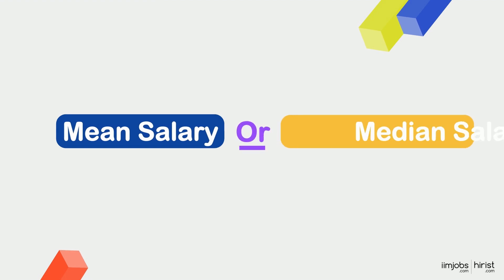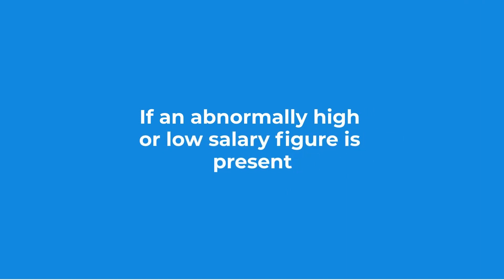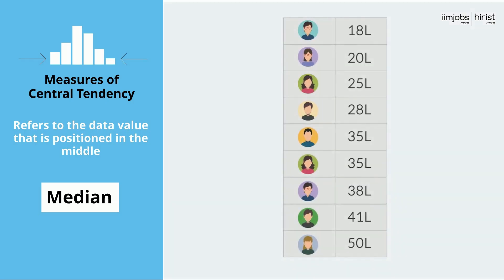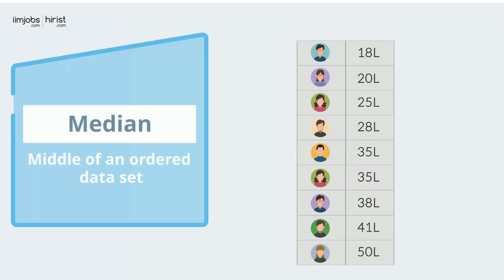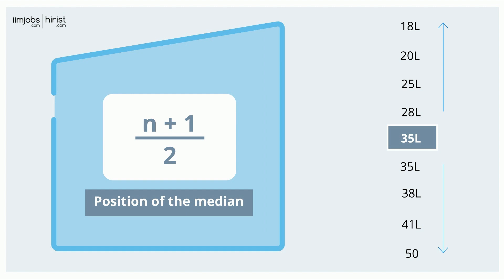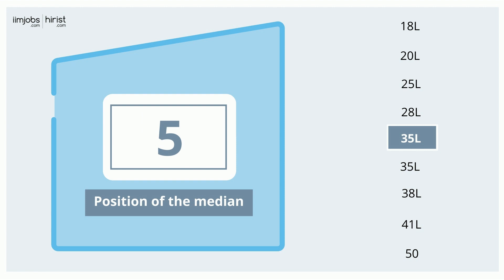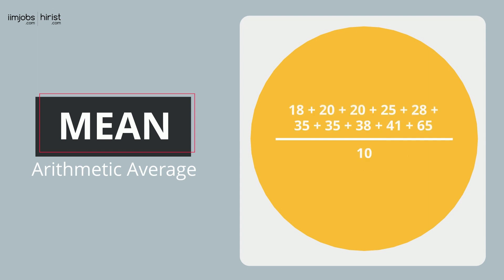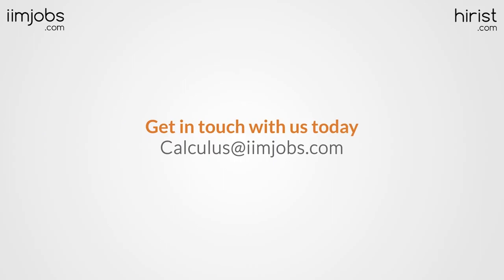Mean salary vs Median salary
Watch this 2 minute video on why recruiters should prefer using Median Salary than Mean Salary